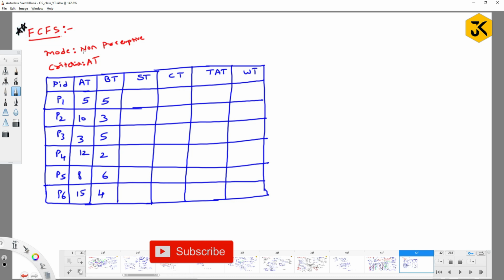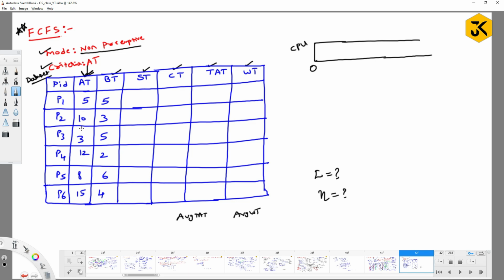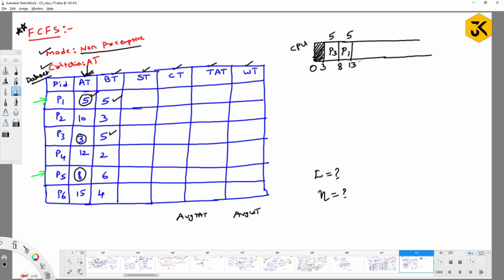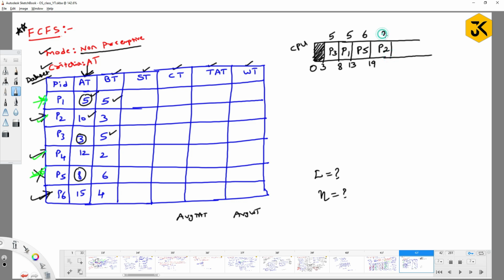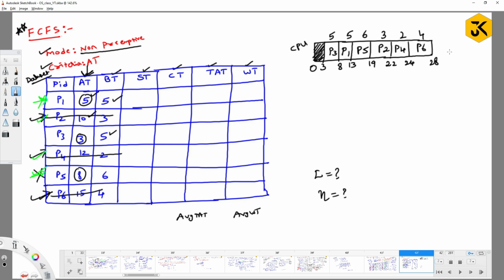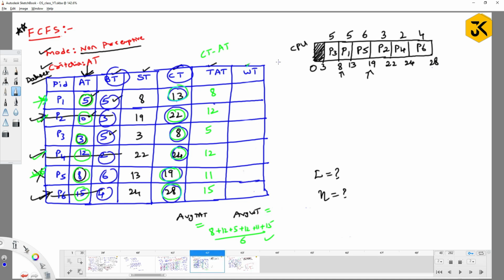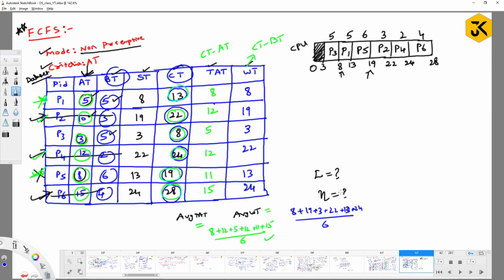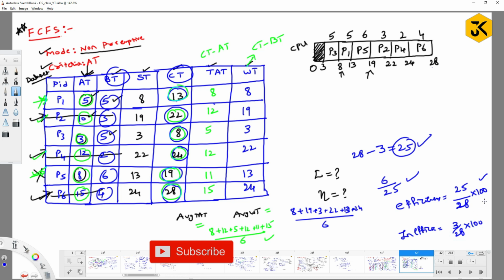2.12 FCFS Non-Preemptive - Model 2 (Zero Ready Processes): Numerical Examples & Solutions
In this video, we explore the FCFS (First-Come, First-Served) non-preemptive scheduling model with a focus on scenarios where there are zero processes in the ready state. We walk through two detailed numerical examples and provide solutions to illustrate how FCFS handles such cases.

What you'll learn:

An overview of the FCFS non-preemptive scheduling model, particularly when there are no processes in the ready state.
Step-by-step solutions to two numerical examples demonstrating the application of FCFS under these conditions.
How to calculate key scheduling factors such as waiting time, turnaround time, and completion time in a zero-ready state scenario.
Insights into the practical implications of these calculations for process management.
This video is ideal for computer science students, professionals studying scheduling algorithms, or anyone interested in understanding FCFS scheduling in different contexts.